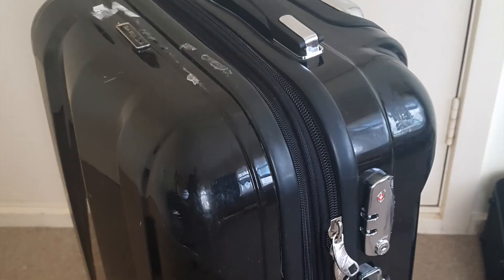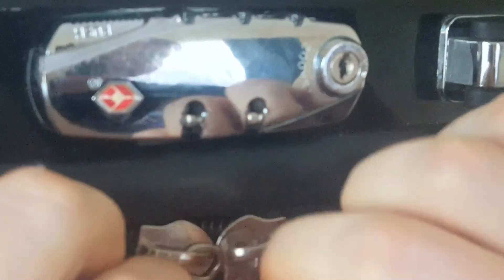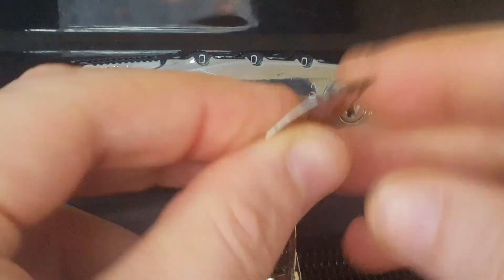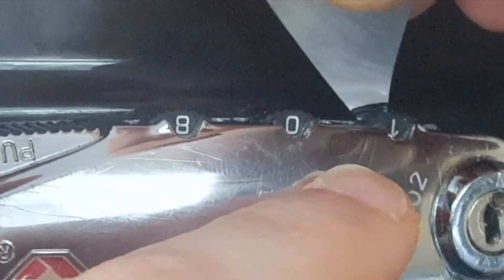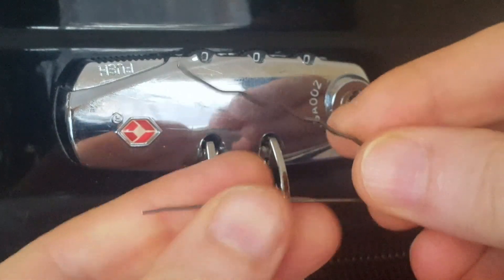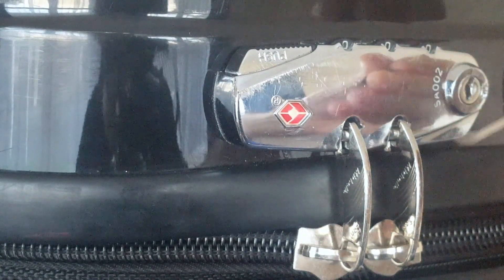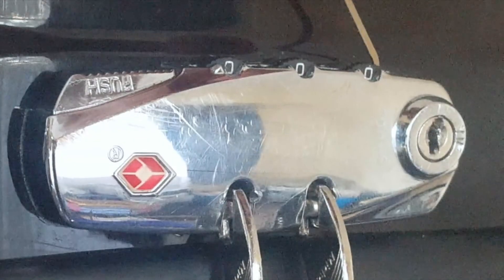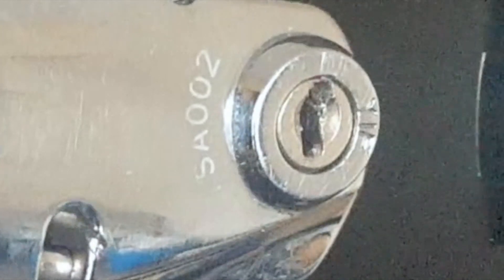(Picking 44) Four ways to open a suitcase lock (decoded/picked/bypassed)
I explain four ways to open a TSA "SanMichelle" suitcase lock.  1) The combination can be decoded, 2) the TSA lock can be picked with a bobby pin! 3) a bypass method & 4) it is possible to make your own TSA key.